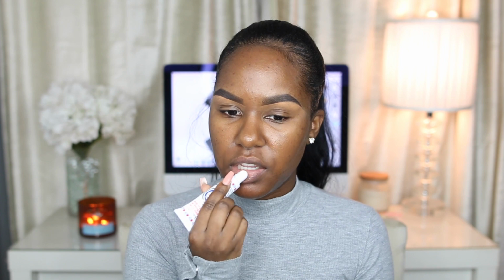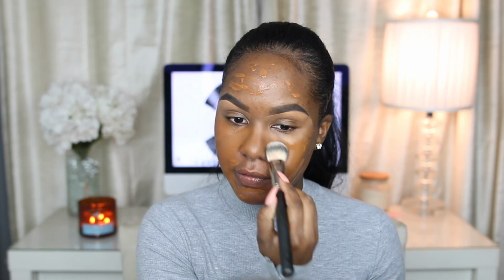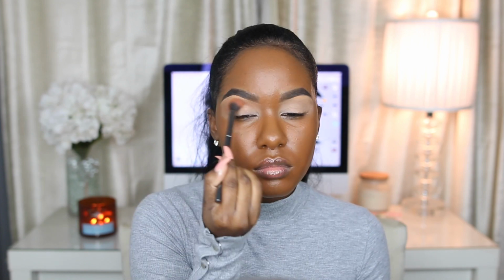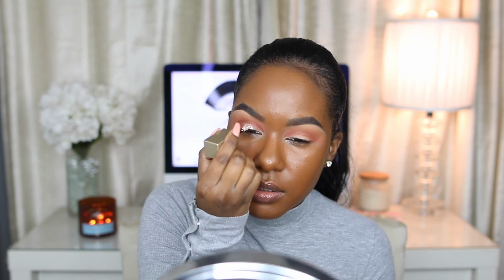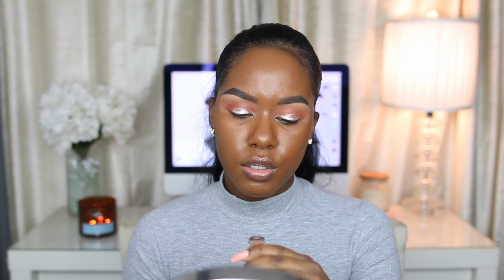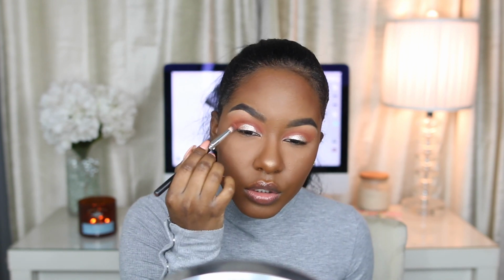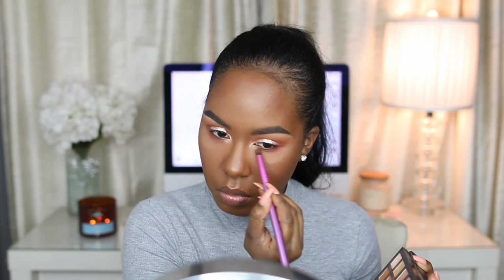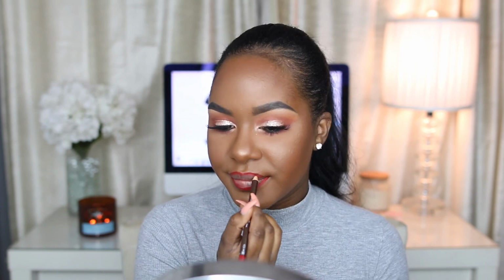The Ultimate Holiday Glam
P R O D U C T S  U S E D:

Cover FX Mattifying Primer -

Lancome Teint Idole Ultra 24hr Makeup -

ColourPop No Filter Concealer- Deep 70 -

Tarte Shape Concealer- Deep -

Makeup Forever Duo Mat Powder- 218 -

KKW Beauty Powder Contour Kit -

Anastasia Beverly Hills Blush Kit- Gradient -

The Nubian Palette by Juvia's -

Stila Liquid Eye Shadow- Kitten Karma -

Anastasia Beverly Hills Waterproof Gel Liner- Darkside -

HUDA Beauty Lashes- Farah -

Makeup Forever Lip Pencil- N40 -

Anastasia Beverly Hills Matte Lipstick- Ruby -

KelzMurrell